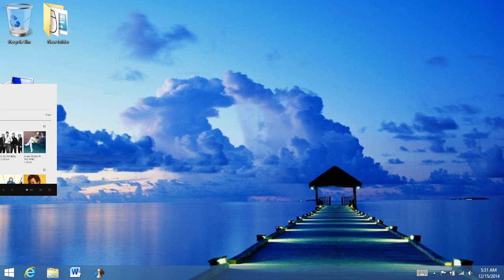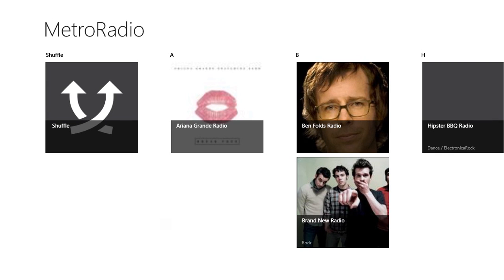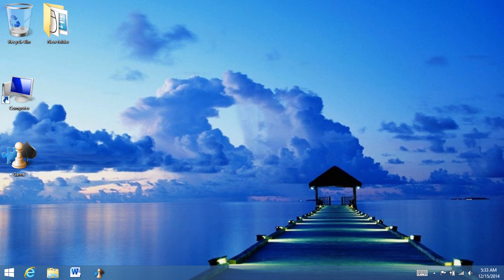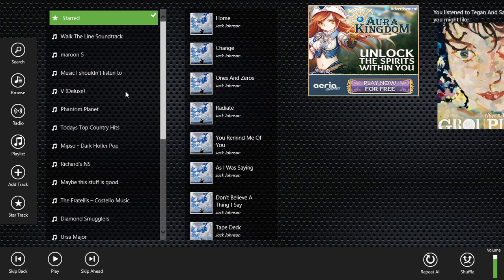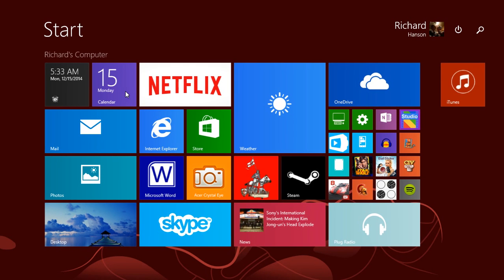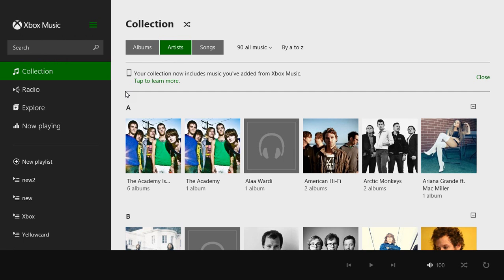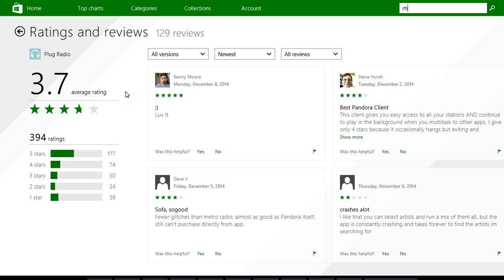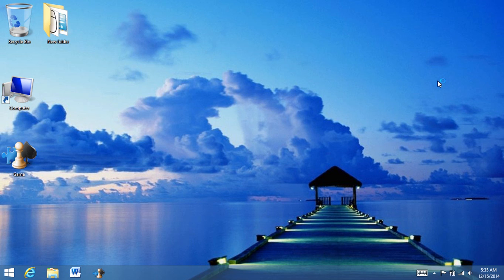Music Apps for Windows 8/8.1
Here I am talking about the history of Music on Windows 8.1